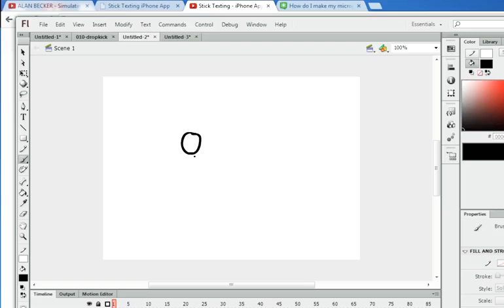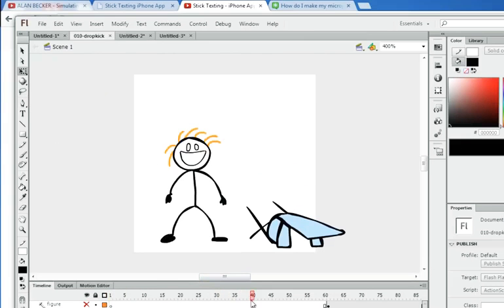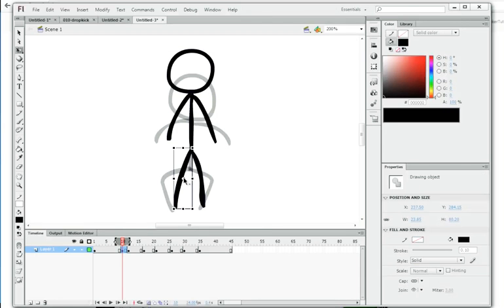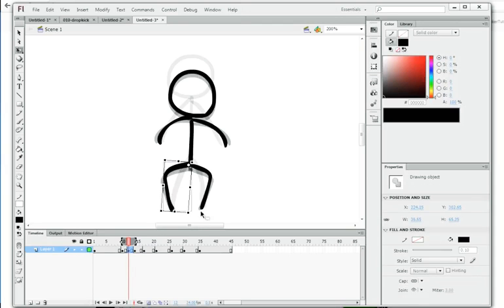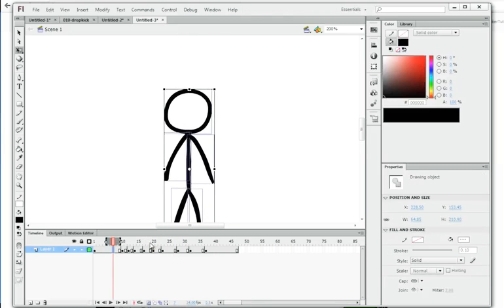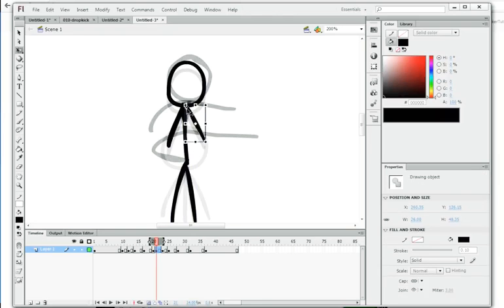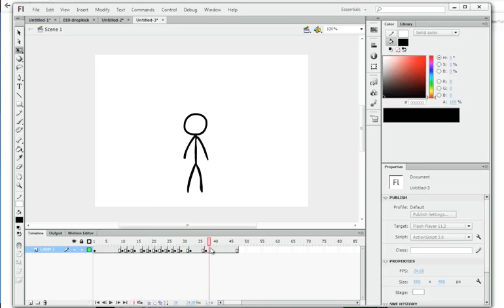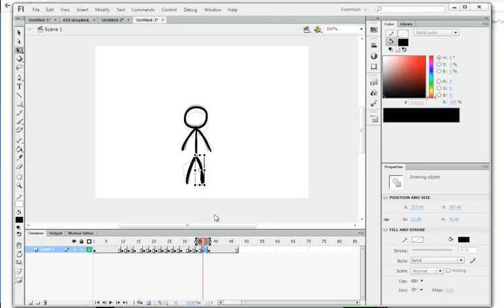Stick Figure Animation 3 - Object Drawing